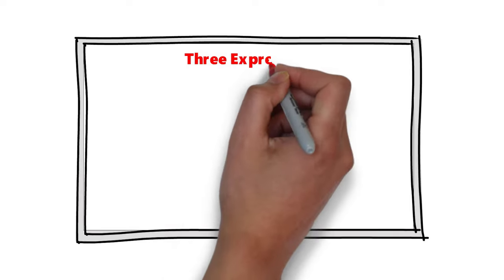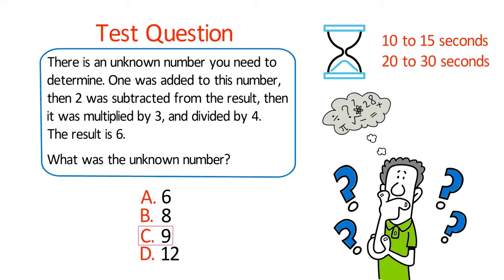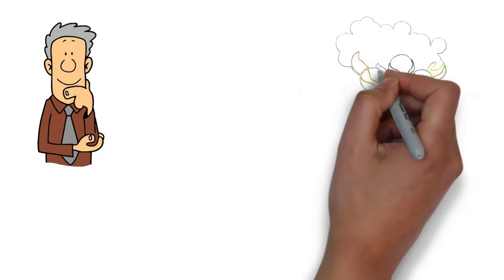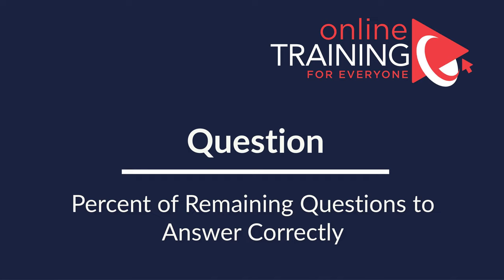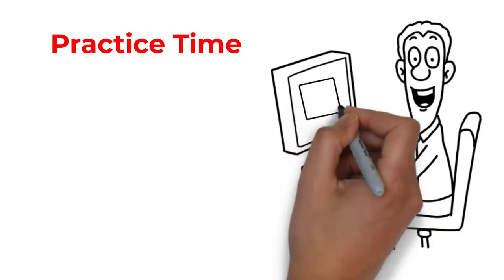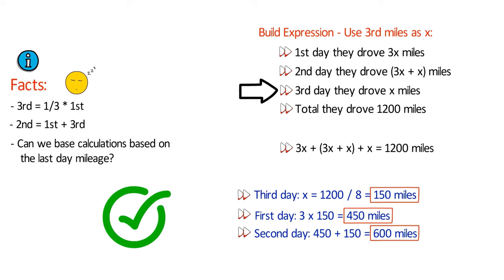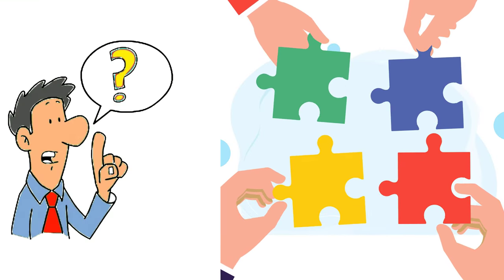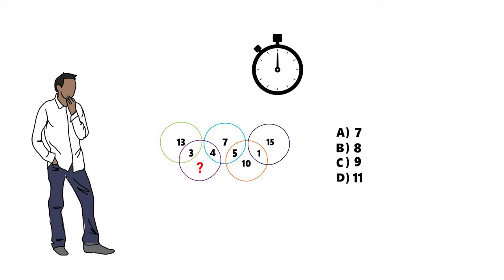Machine Operator Aptitude Employment Test Explained!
Machine operator jobs play a crucial role in various industries Machine operators need strong problem-solving skills. They may troubleshoot issues, diagnose malfunctions, and implement corrective actions to ensure the continuous and efficient operation of machinery.

Machine operators are employed in a wide range of industries, including manufacturing, automotive, aerospace, food processing, pharmaceuticals, and more. They contribute to the production of goods across various sectors.

With the advent of automation and Industry 4.0, machine operator roles have evolved to incorporate advanced technologies. Many modern machines are equipped with computerized systems, sensors, and robotics, requiring operators to have a mix of technical and cognitive skills.

This jobs are hands-on, requiring physical dexterity and the ability to handle tools and equipment. Operators may need to perform tasks such as loading materials, adjusting settings, and conducting routine maintenance.